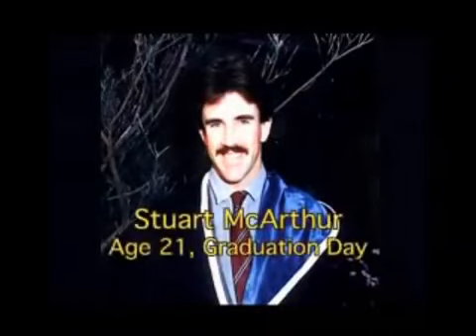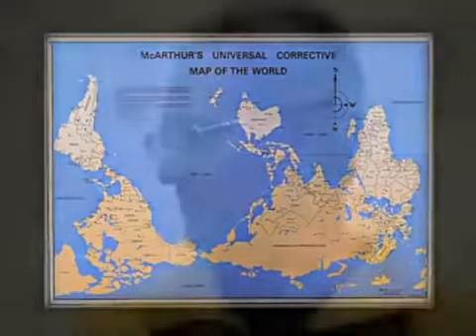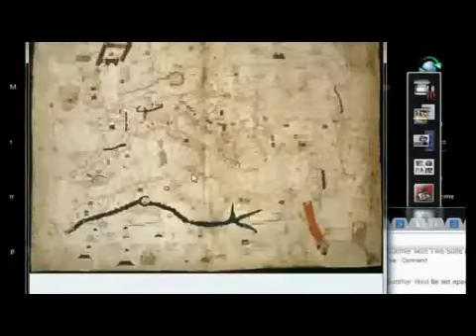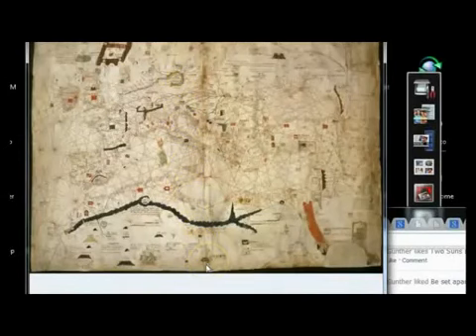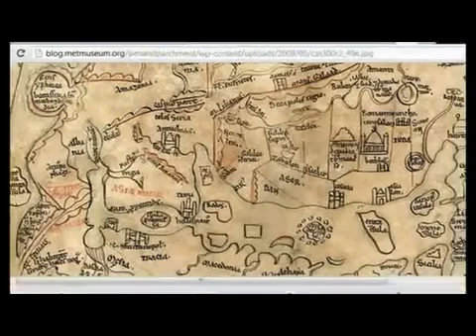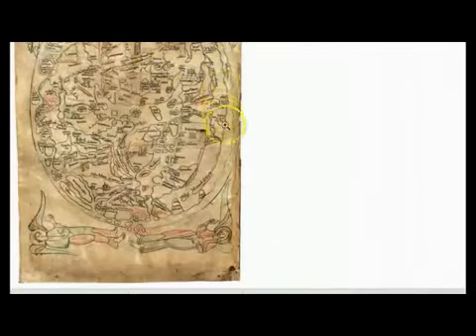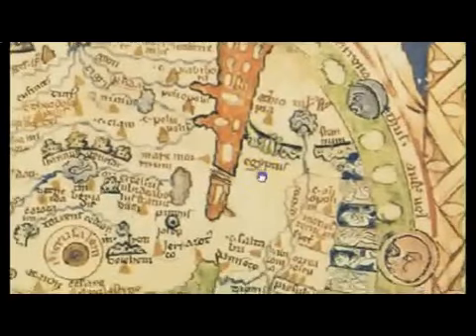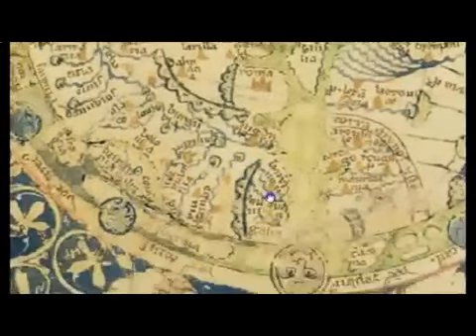The Truth About The World Map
What we have been taught is not actually true. Perception effects the way we process information and view the people, places, and things around us.